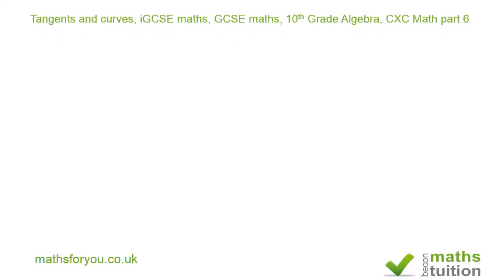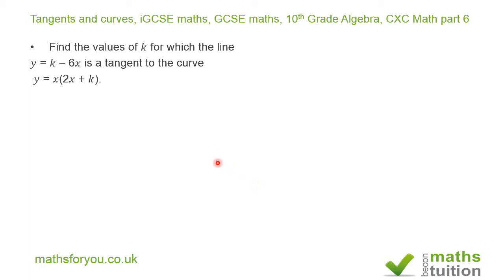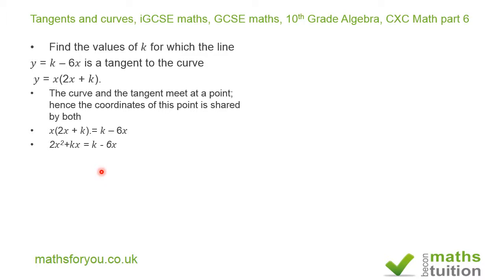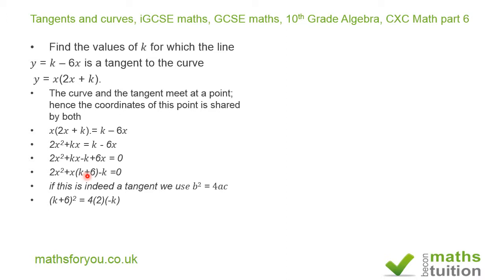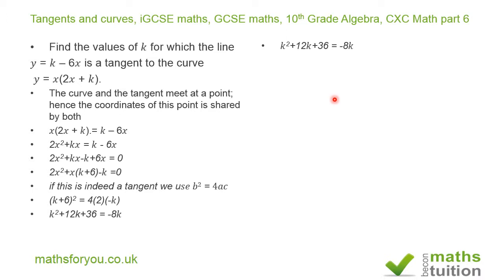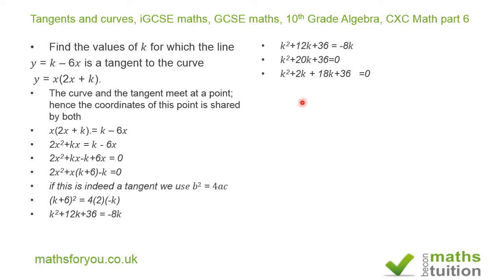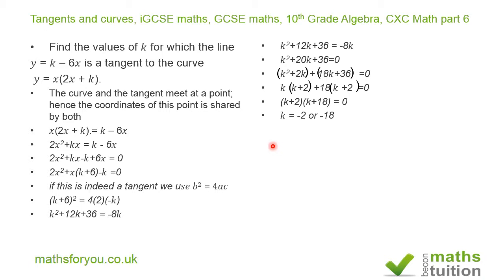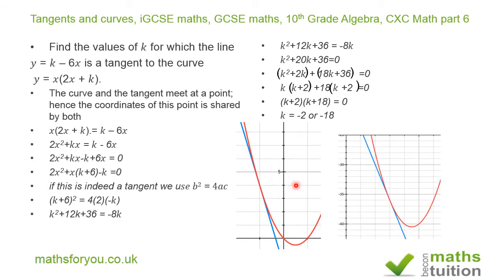Tangents and curves, iGCSE maths, As Level maths, 10th Grade Algebra, CXC Math part 6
A revision exercise on tangents on curves. The exercise is based on a past iGCSE  Additional maths question